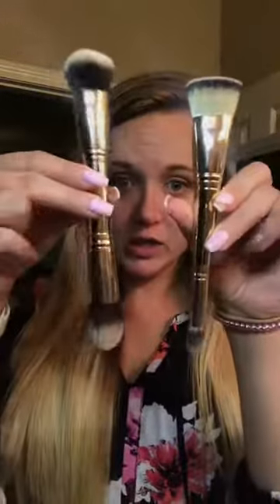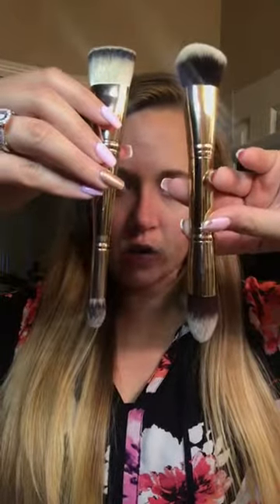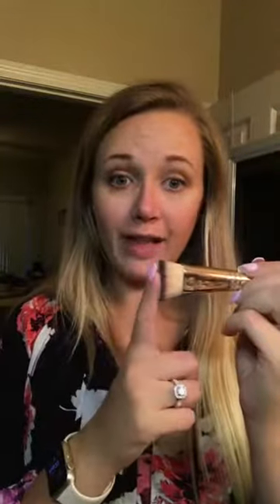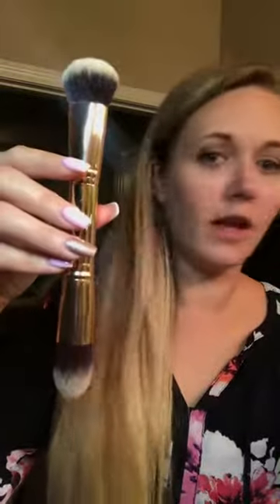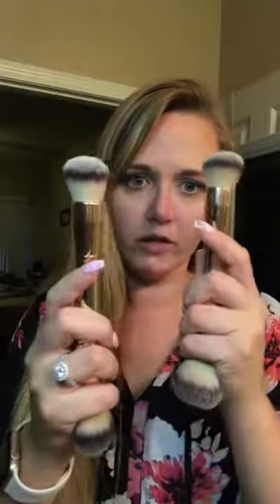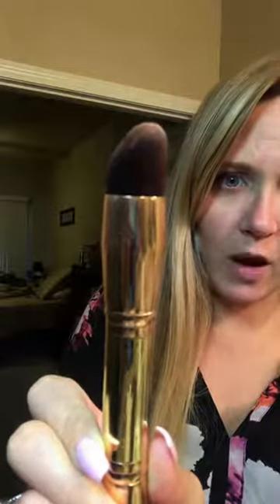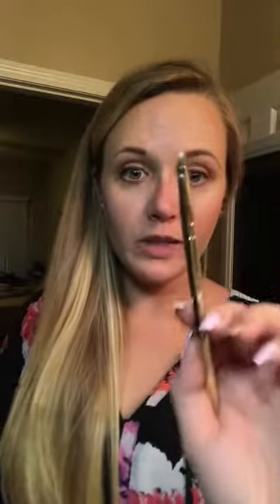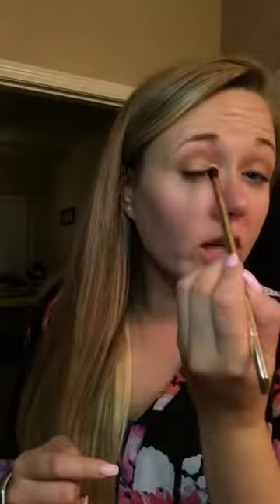Makeup Brushes 101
Are you using the right makeup brushes? I know I am! Let’s chat types of brushes and what their used for.